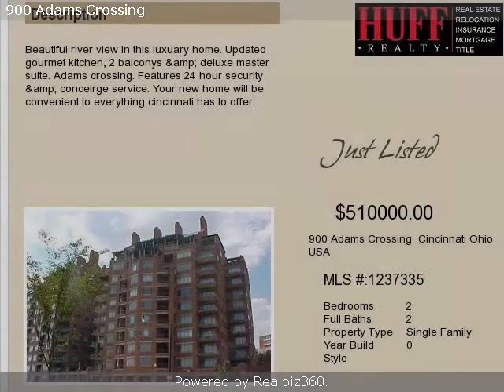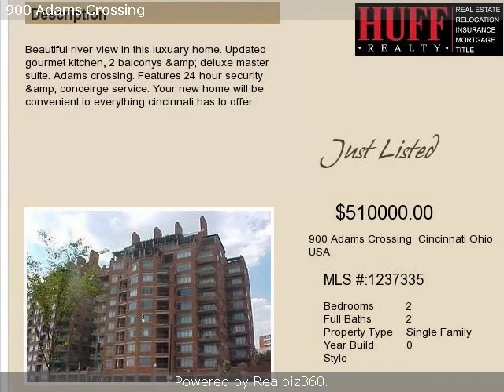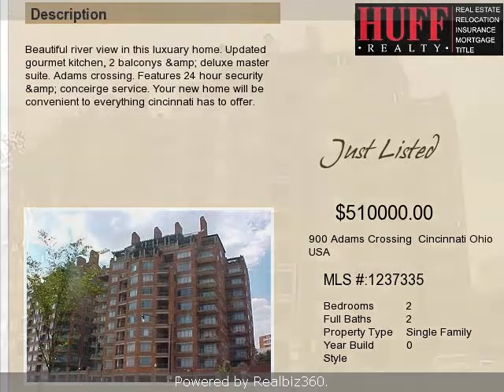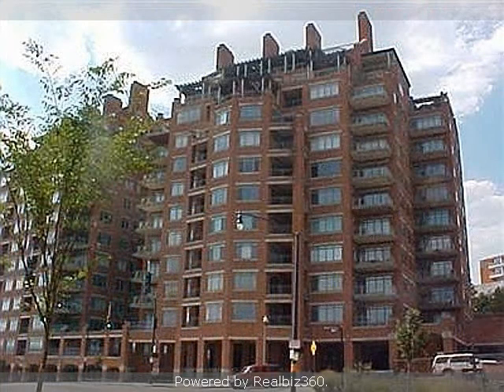Real estate for sale in Cincinnati Ohio - 1237335